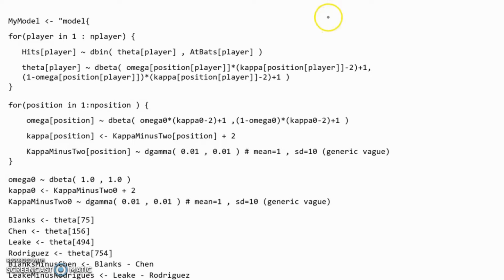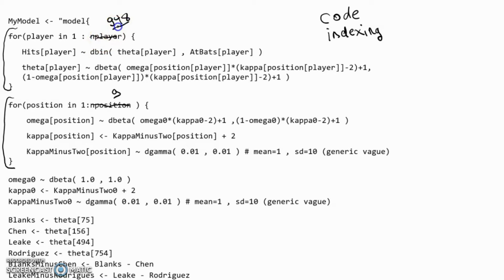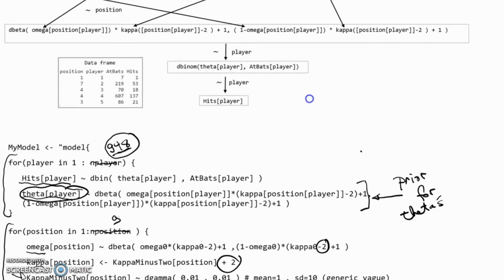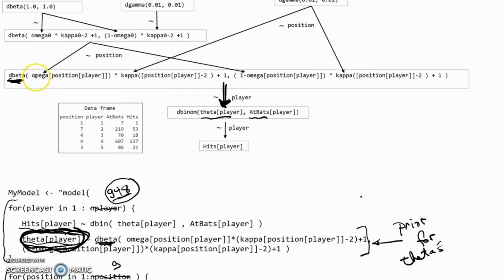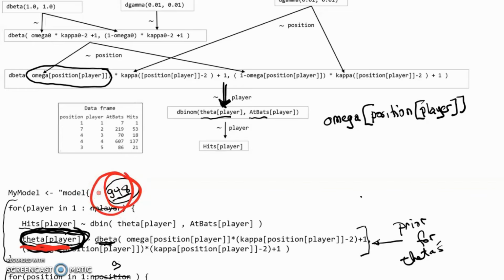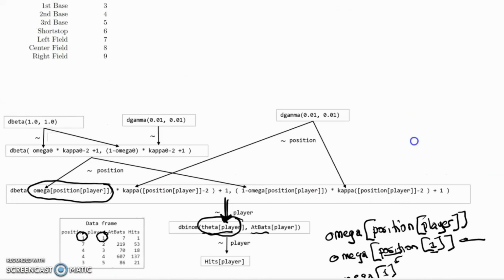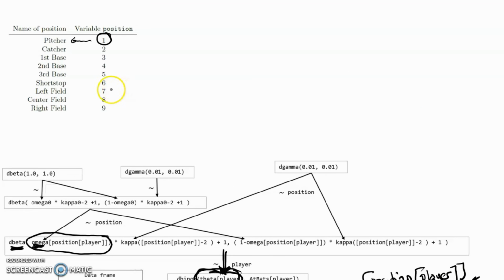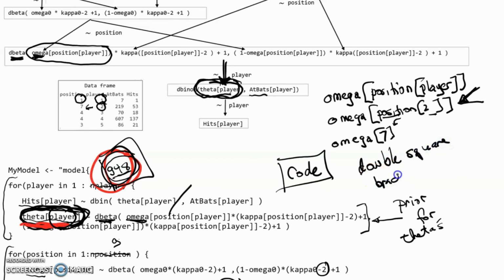Week 9. 6 of 7. Indexing